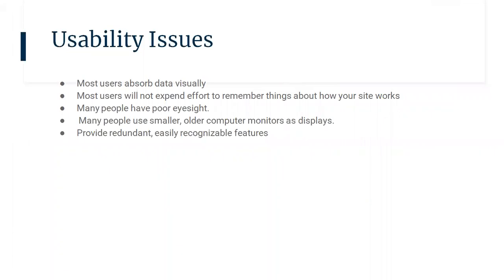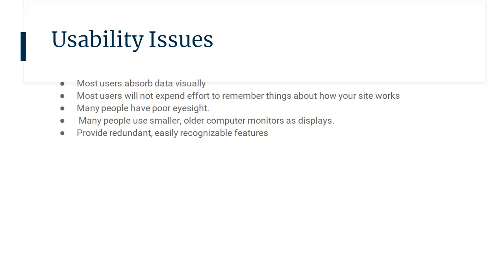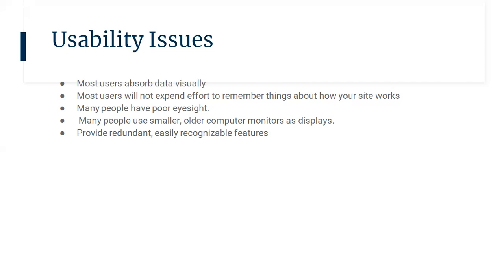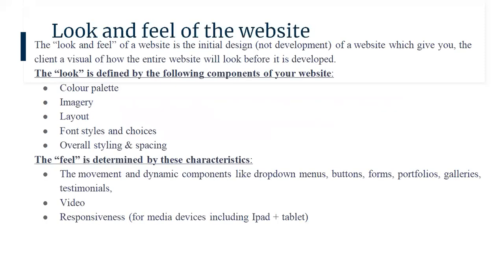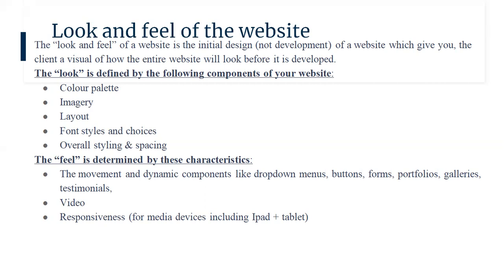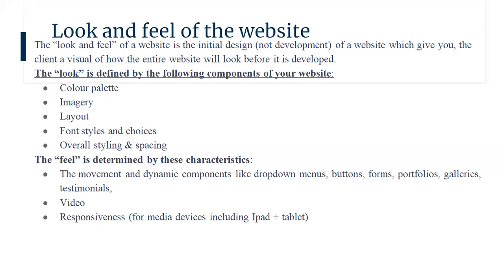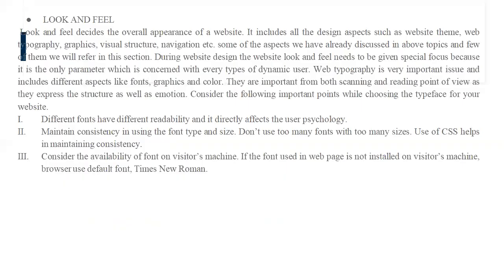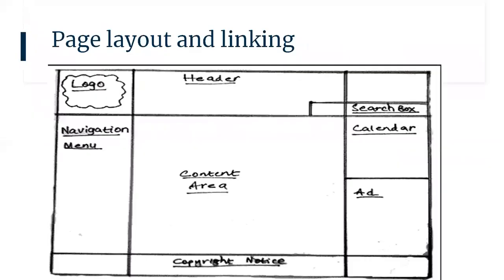LOOK AND FEEL OF WEBSITE UNIT 1 IWT Arpana bhandari